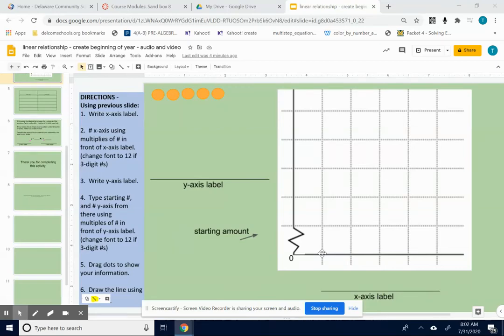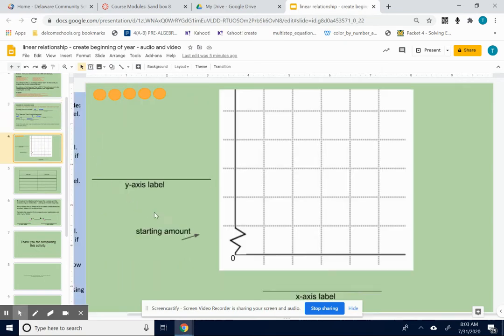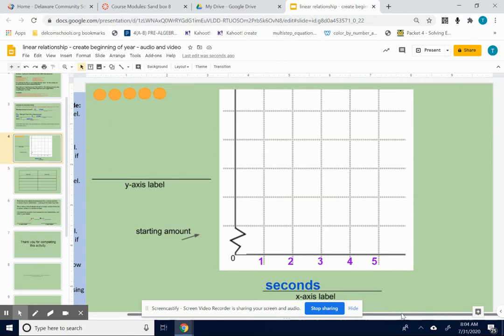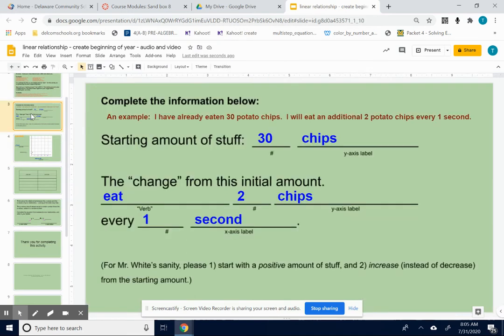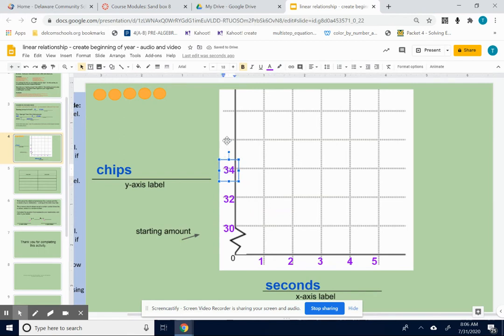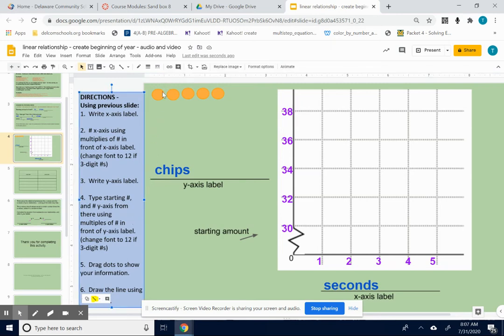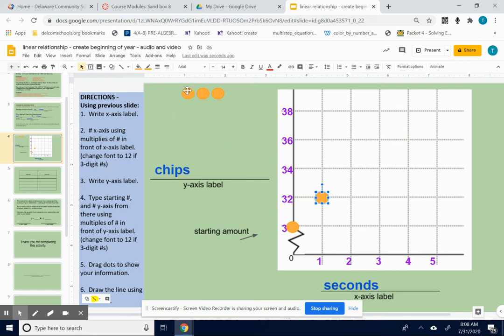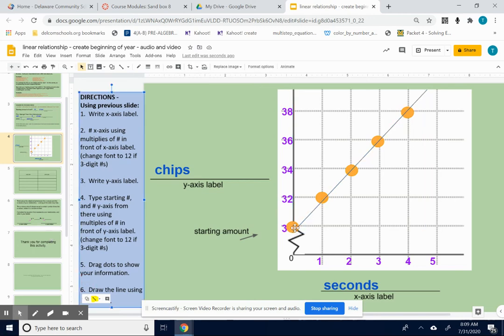create linear relationship google slides graph